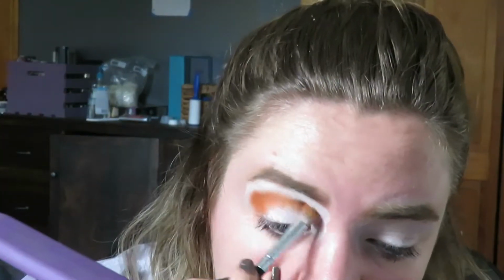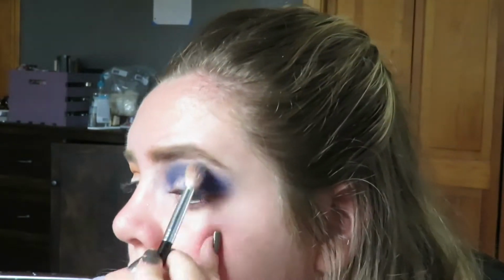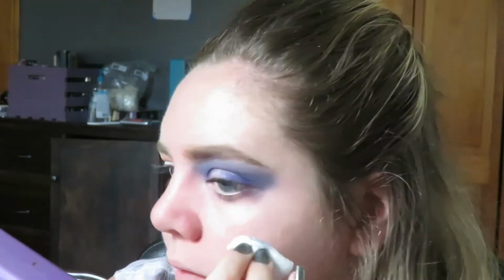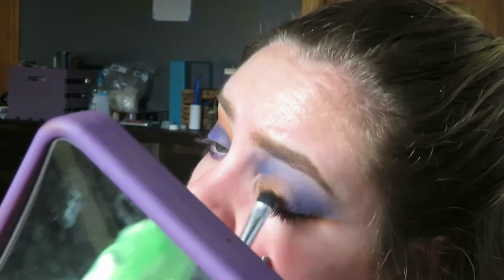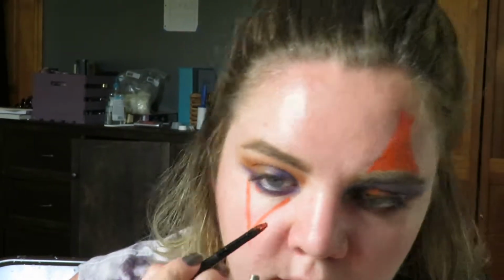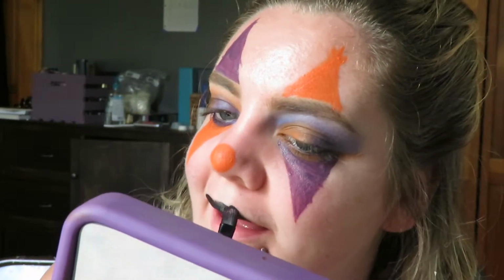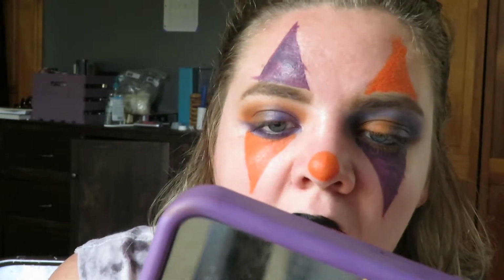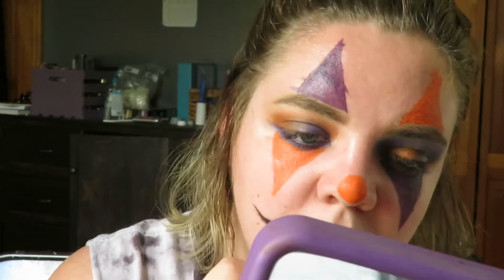Clown Makeup Tutorial ||31 Days of Halloween|| taeistrying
Ben Nye Ultimate F/X Palette- FX-12 Chrome Yellow, FX-31 Fire Red, FX-9 Grey Purple, and FX-8 Black
Morphe Eyeshadow Single in Grape Day
Jeffree Star Cosmetics Androgyny Palette- Charm
NYX Eyeshadow Base in White
Tarte Skinny Smoldereyes in Onyx

Patrick Warren- “The Dark” (Licensed by iMovie)